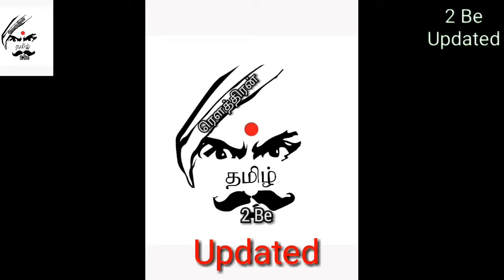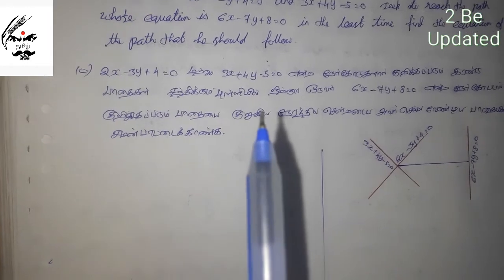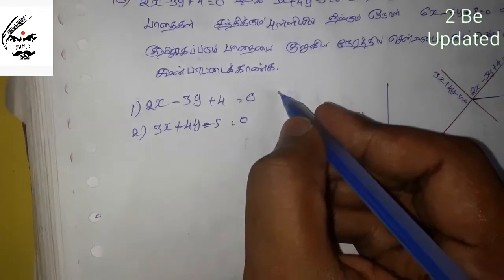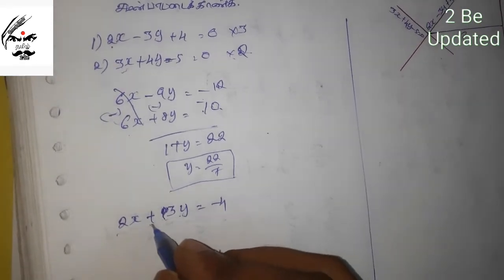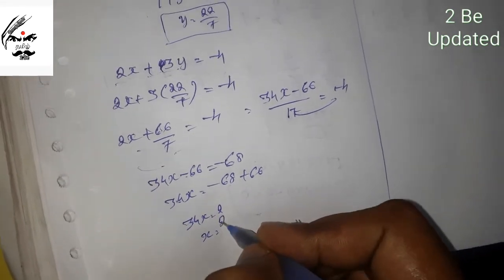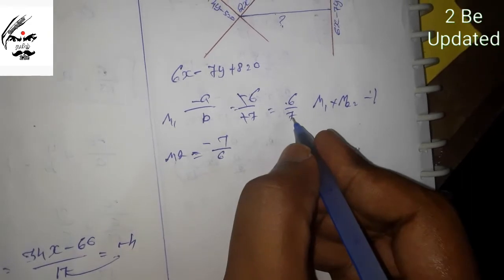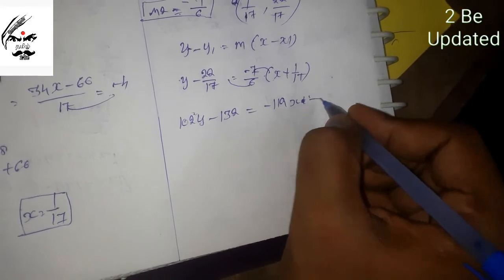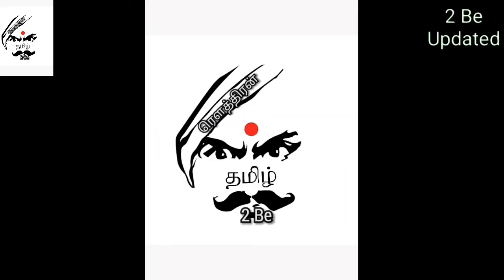10 std Coordinate Geometry unit exercise 5 அலகு பயிற்சி5 sum 10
This helps the student of 10th STD to learn their subject of maths with easy shortcuts

Maths shortcuts 10thmaths SSLC 10std Geometry easymaths trigonometry# mensuration#statistics#probability#algebra#coordinategeometry#2beupdated#